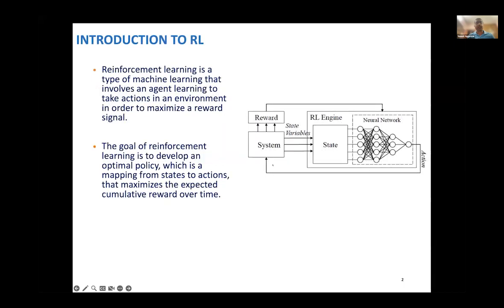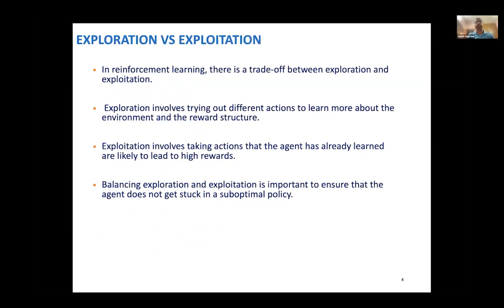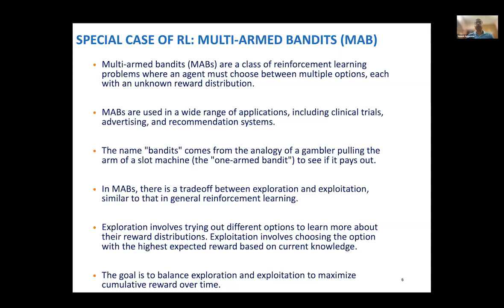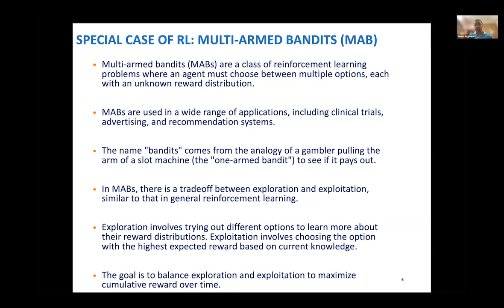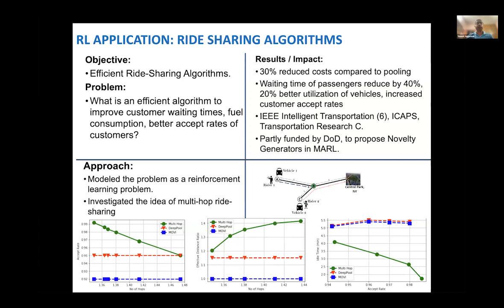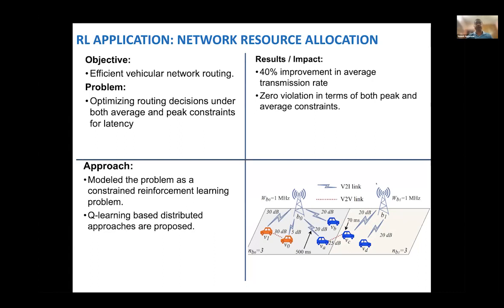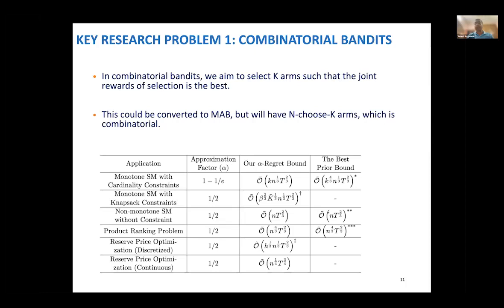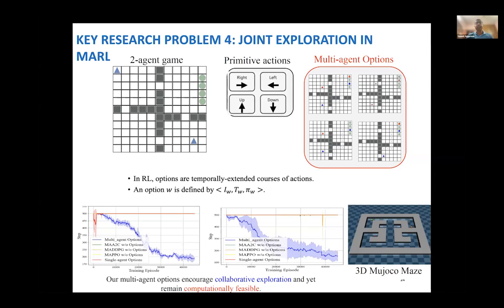Reinforcement Learning: Fundamentals and Applications | Vaneet Aggarwal | UbiAI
Reinforcement Learning: Fundamentals and Applications.
Vaneet Aggarwal

Dr. Vaneet Aggarwal received the BTech degree from the Indian Institute of Technology Kanpur, Kanpur, India, in 2005 and the MA and PhD degrees from Princeton University, Princeton, NJ, USA, in 2007 and 2010, respectively, all in Electrical Engineering. He is currently a professor at Purdue University, where he has been since January 2015. He is currently a visiting professor in the CS program at KAUST, Saudi Arabia. His research interests are in machine learning, reinforcement learning, and quantum computing.

Prior to joining Purdue, he was a Senior Member of the Technical Staff, Research, with AT&T Labs Research, Bedminster, NJ, USA (2010–2014). Dr. Aggarwal has been an adjunct assistant professor in the Department of Electrical Engineering at Columbia University (2013–2014), a VAJRA Adjunct Professor in the Department of Electrical Communications Engineering at IISc Bangalore (2018–2019), and a visiting professor at Plaksha University (2022–2023). Dr. Aggarwal received Princeton University's Porter Ogden Jacobus Honorific Fellowship in 2009, the AT&T Vice President Excellence Award in 2013, the AT&T Senior Vice President Excellence Award in 2014, and Purdue University's Most Impactful Faculty Innovator Award in 2020. In addition, he received the IEEE Jack Neubauer Memorial Award in 2017, the IEEE Infocom Workshop Best Paper Award in 2018, and the Neurips Workshop Best Paper Award in 2021.

He is a senior member of IEEE since 2015. He was an Associate Editor for the IEEE Transactions on Green Communications and Networking (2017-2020) and IEEE Transactions on Communications (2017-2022). He is currently serving on the Editorial Board of the IEEE/ACM Transactions on Networking, and is co-Editor-in-Chief of the ACM Journal on Transportation Systems.

He has been a senior member of IEEE since 2015. He was an Associate Editor for the IEEE Transactions on Green Communications and Networking (2017–2020) and IEEE Transactions on Communications (2017–2022). He is currently serving on the Editorial Board of the IEEE/ACM Transactions on Networking and is co-editor-in-chief of the ACM Journal on Transportation Systems.

In his talk, Dr. Vaneet Aggarwal discusses the basics of reinforcement learning. Following that, he will talk about the key research problems that are going on in his research group, based on both the fundamental aspects as well as the applications.